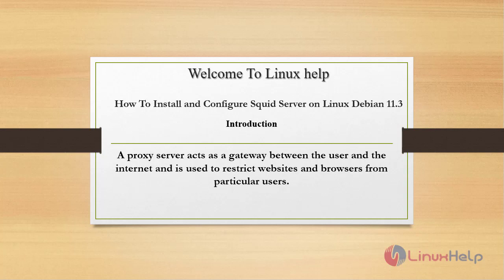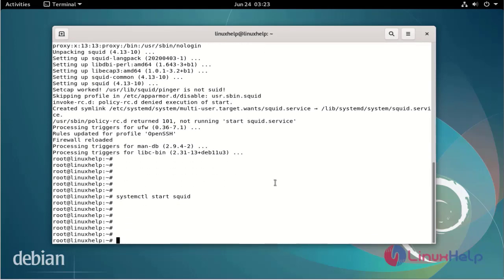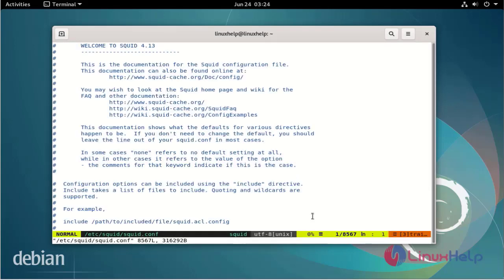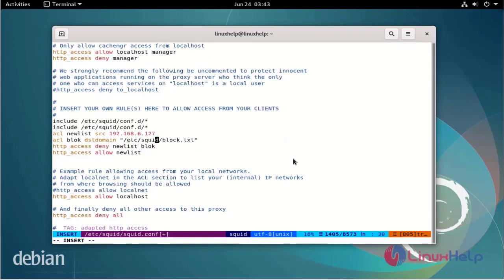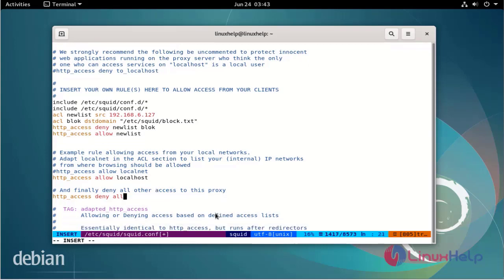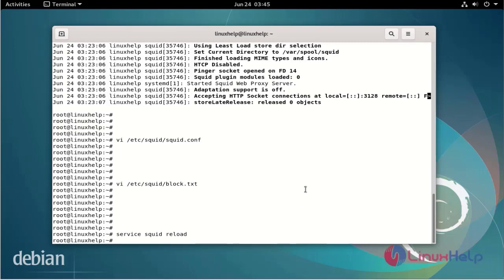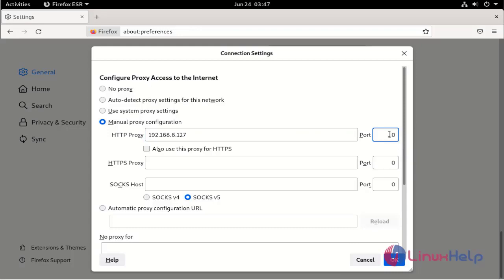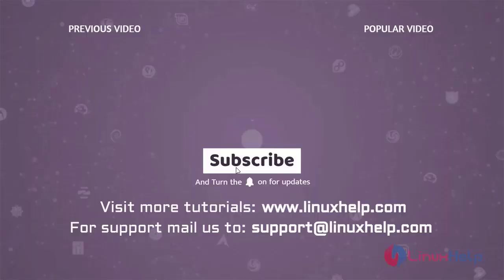How To Install and Configure Squid Server on Linux Debian 11.3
A proxy server acts as a gateway between the user and the internet and is used to restrict websites and browsers from particular users.